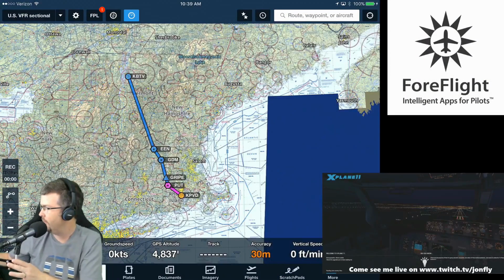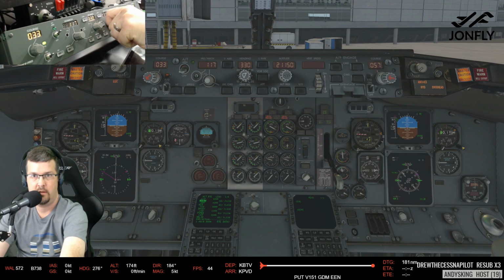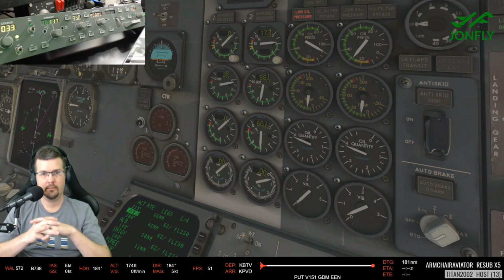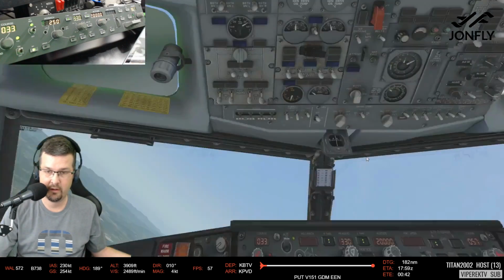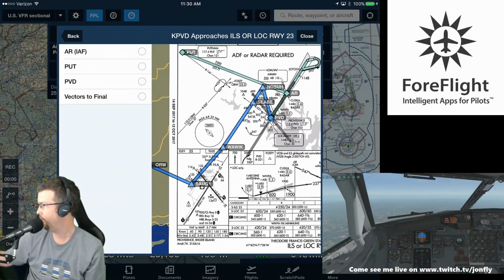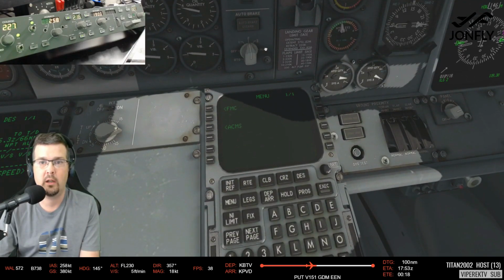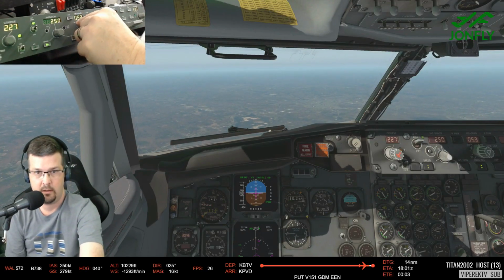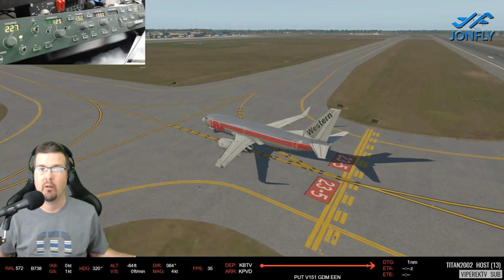X-Plane 11 IXEG 737-300 Classic and GoFlight MCP-ProPanel KBTV to KPVD with Orthophoto